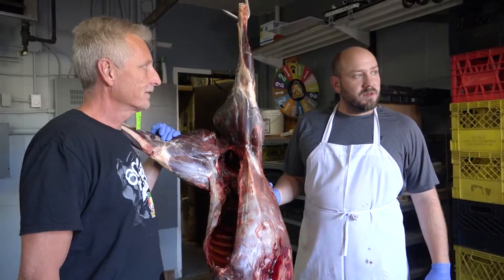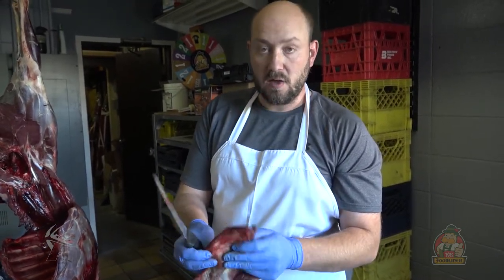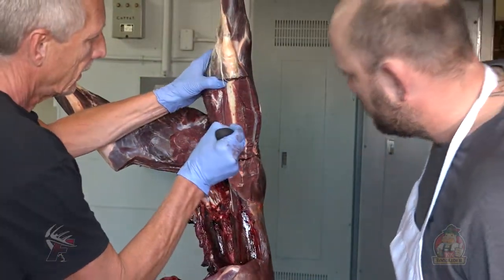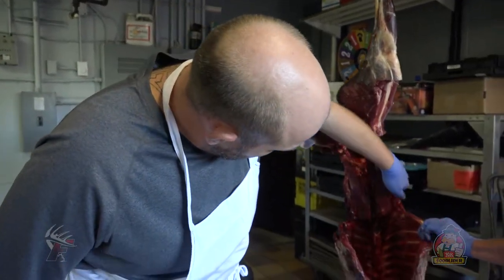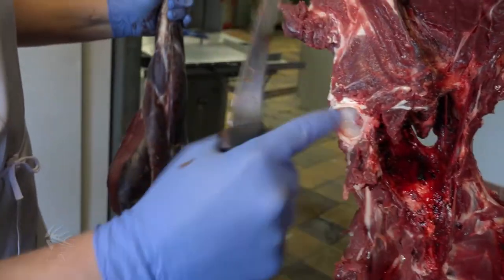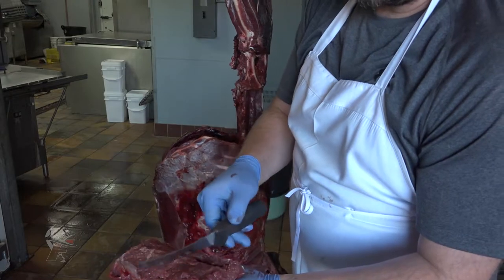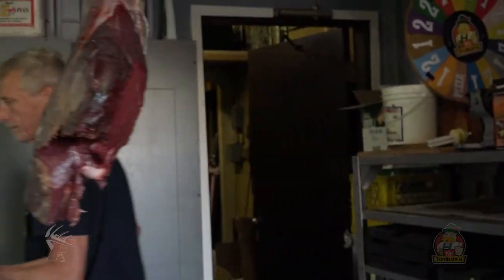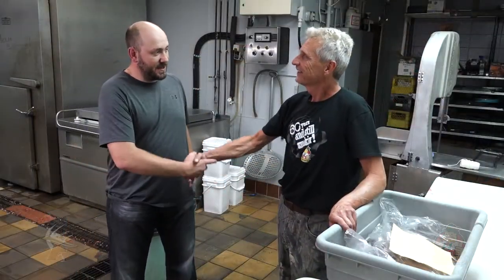PART 1 - How to process/butcher/break down your big game animal.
The FEVER joins up with K&K Foodliner to demonstrate how we like to break down our big game for freezing and processing.  These methods can be used on any North American ungulate.

Featuring Mark Sturko (The FEVER) and Rudy Krause (K&K Foodliner).